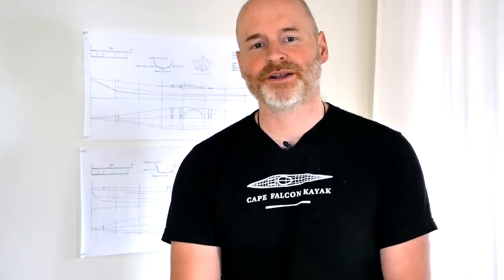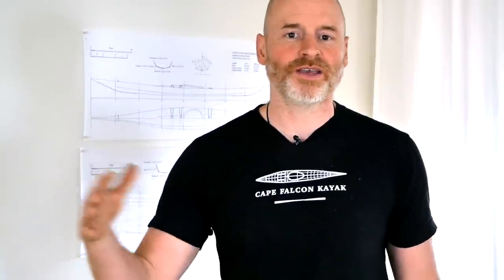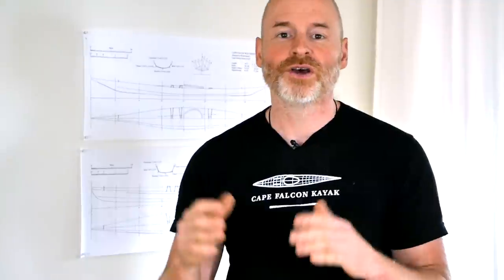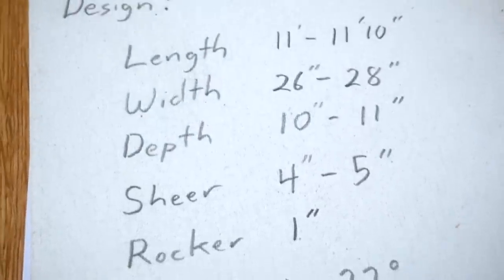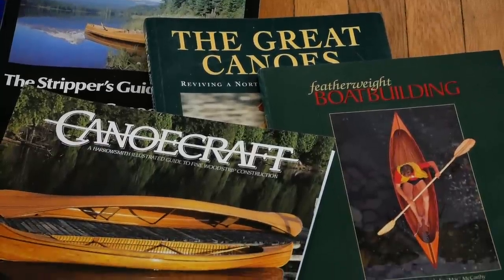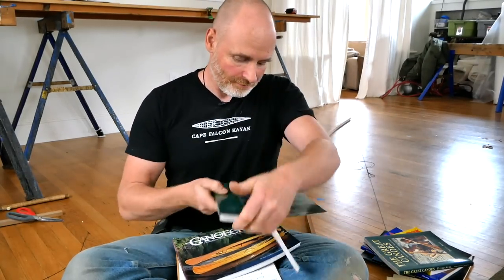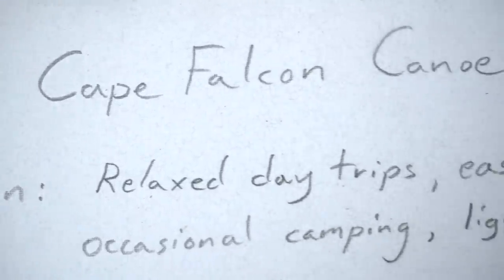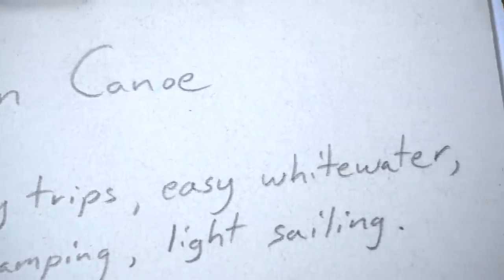Building a Skin-on-frame Canoe. Part 1: Planning the canoe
Follow along as I design and build my new skin-on-frame canoe!

Plans and video instruction on how to build our canoes and kayaks are available